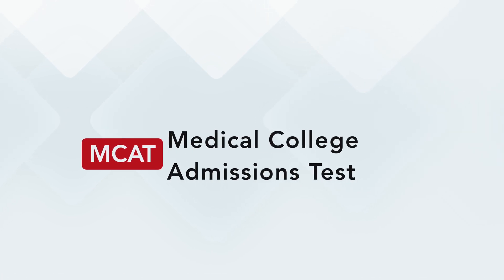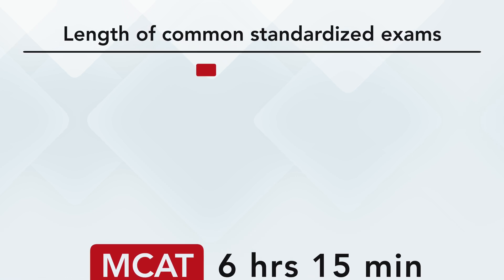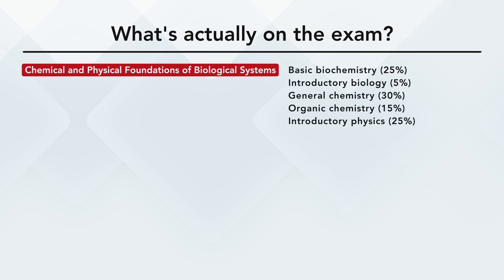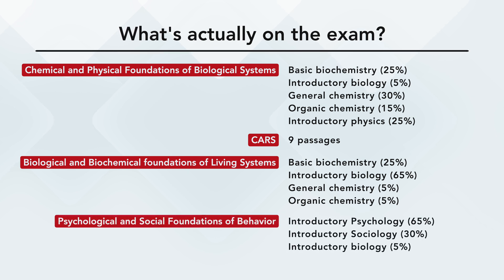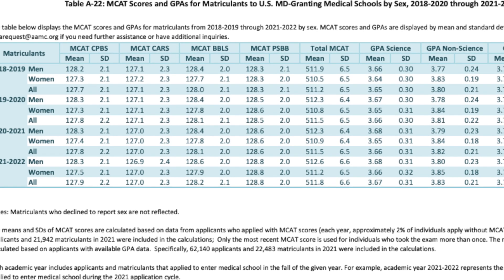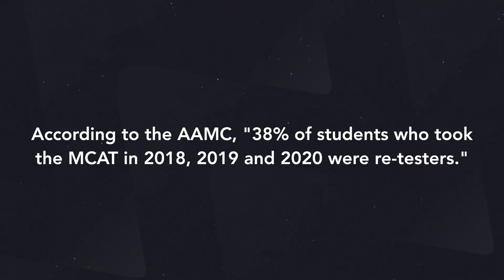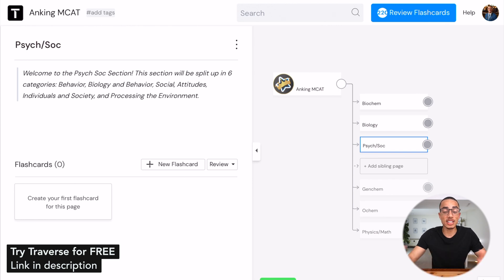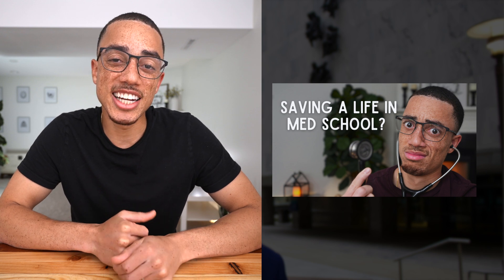From 50th Percentile To 99th Percentile! | How To Crush The MCAT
👋 Hey Fam! Excelling on the MCAT is a critical part in getting into medical school. Learn how the best students prepare.

💻 The one thing I wish I had when I was studying is Traverse!

🤝 Join The Best Med and Premed Mentorship Community On The Planet!
Teach As You Learn is a community of students pursuing careers in healthcare. We provide monthly events and tons of networking opportunities to ensure you succeed in your journey to becoming a doctor!

🎒 Become An Elite Learner:
Want an all in one resources designed to help you develop into the best learner you can be?

Amazon must-haves (everything I own)

I may benefit financially from purchases made using some of the above links

Intro - 0:00
What's The MCAT - 0:58
What's On The MCAT - 2:13
What's A Good MCAT Score - 3:19
Is It Bad To Retake The MCAT - 4:40
Interview With 520+ Student - 5:17
The Best Resource For MCAT Prep - 14:17
Conclusion/Watch Next - 17:15